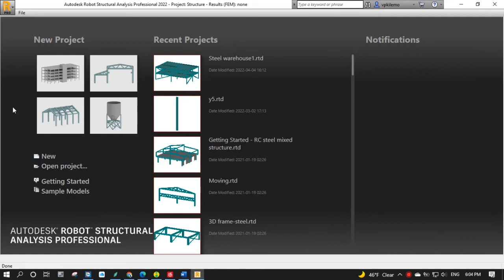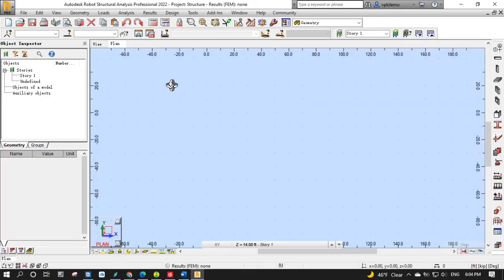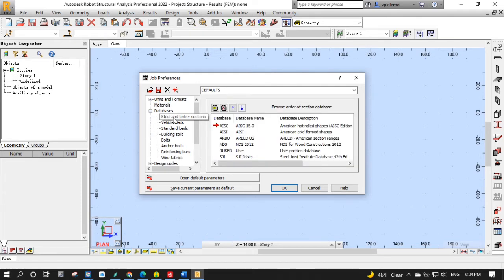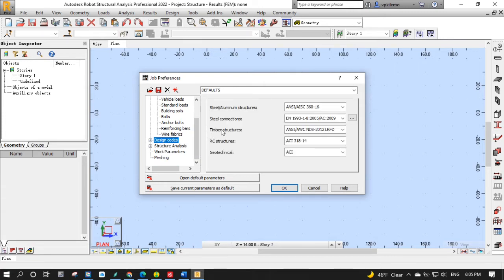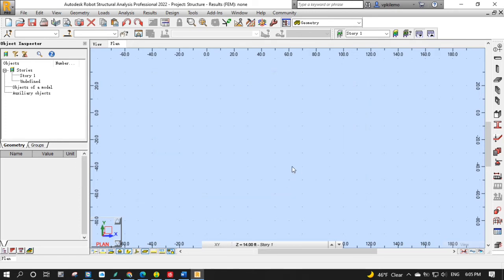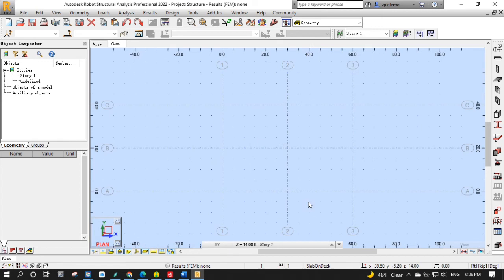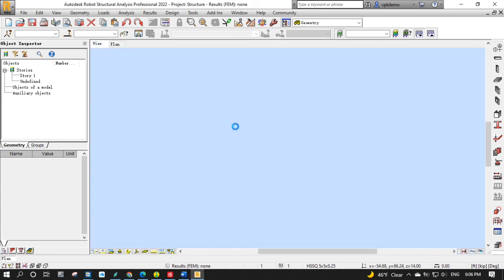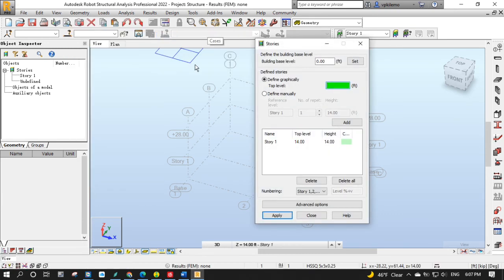PART 1: Design Of Steel Structural Project by Robot Structural Analysis: Modeling Structure Axes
In this first episode, we will learn how
1. To set up our project by defining units, materials, databases, and design codes and also
2. To model structural axes which will be used as a reference and snapping points

Until next time, goodbye for now.

Reference:
Robot Structural Analysis: Making the Change by Ken Marsh - Marsh API LLC